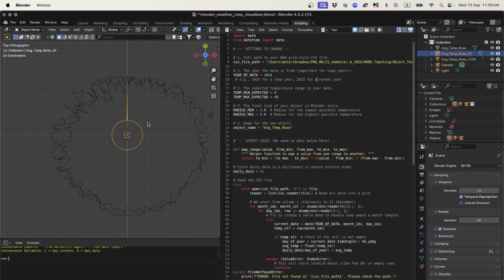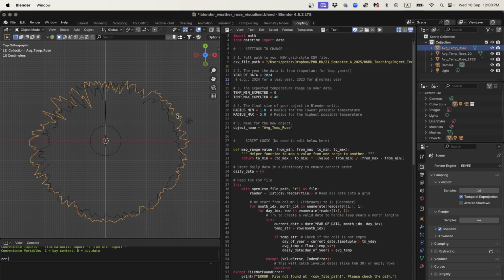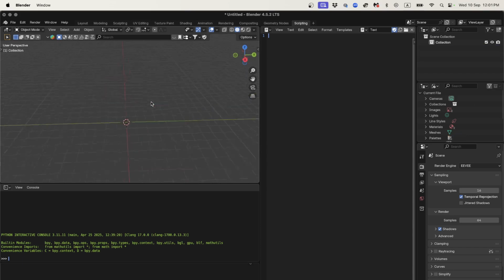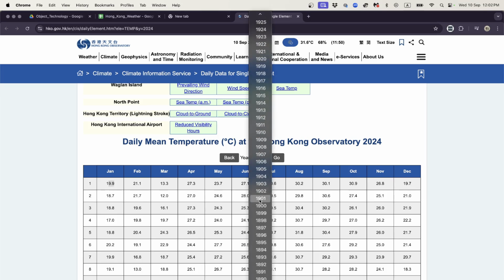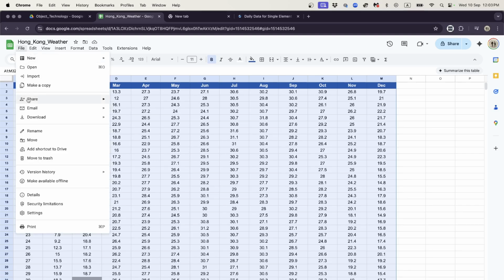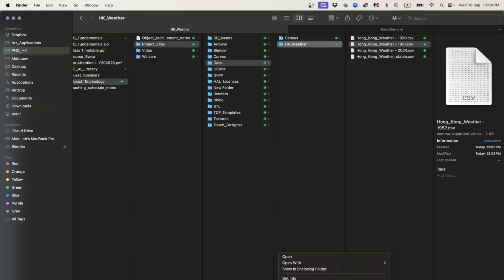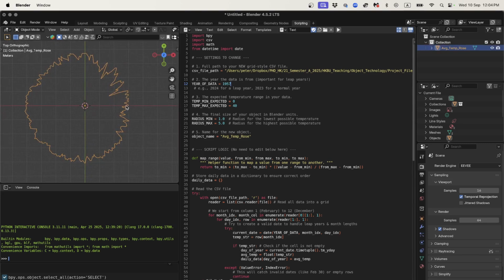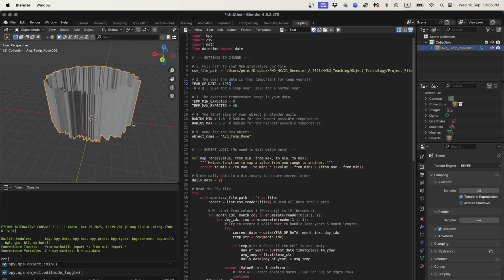CSV to Curve in Blender via Python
This is a simple exercise in data visualisation aided by a vibe-coded script copied below. The weather data can be downloaded from here:

import bpy
import csv
import math
from datetime import date

# --- SETTINGS TO CHANGE ---

# 1. Full path to your NEW grid-style CSV file.
csv_file_path = "/Users/peter/Dropbox/PHD_HK/21_Semester_A_2025/HKBU_Teaching/Object_Technology/Project_Files/Data/HK_Weather/Hong_Kong_Weather - 2024.csv"

# 2. The year the data is from (important for leap years!)
YEAR_OF_DATA = 2024
 # e.g., 2024 for a leap year, 2023 for a normal year

# 3. The expected temperature range in your data.
TEMP_MIN_EXPECTED = 0
TEMP_MAX_EXPECTED = 40

# 4. The final size of your object in Blender units.
RADIUS_MIN = 1.0  # Radius for the lowest possible temperature
RADIUS_MAX = 5.0  # Radius for the highest possible temperature

# 5. Name for the new object.
object_name = "Avg_Temp_Rose"

# --- SCRIPT LOGIC (No need to edit below here) ---

def map_range(value, from_min, from_max, to_min, to_max):
    """ Helper function to map a value from one range to another. """
    return to_min + (to_max - to_min) * ((value - from_min) / (from_max - from_min))

# Store daily data in a dictionary to ensure correct order
daily_data = {}

# Read the CSV file
try:
    with open(csv_file_path, 'r') as file:
        reader = list(csv.reader(file)) # Read all data into a grid

        # We start from column 1 (February) to 12 (December)
        for month_idx, month_col in enumerate(reader[0][1:], 1):
            for day_idx, row in enumerate(reader[1:], 1):
                # Try to create a valid date to handle leap years & month lengths
                try:
                    current_date = date(YEAR_OF_DATA, month_idx, day_idx)
                    temp_str = row[month_idx]

                    if temp_str: # Check if the cell is not empty
                        day_of_year = current_date.timetuple().tm_yday
                        avg_temp = float(temp_str)
                        daily_data[day_of_year] = avg_temp

                except (ValueError, IndexError):
                    # This will catch invalid dates (like Feb 30) or empty rows
                    continue
except FileNotFoundError:
    print(f"ERROR: File not found at '{csv_file_path}'. Please check the path.")
    raise

if not daily_data:
    print("ERROR: No data was loaded. Check your CSV format and file path.")
    raise

# --- GEOMETRY CREATION ---

verts = []
# Sort the data by day of the year to draw the line correctly
sorted_days = sorted(daily_data.keys())
total_days_in_year = 366 if YEAR_OF_DATA % 4 == 0 and (YEAR_OF_DATA % 100 != 0 or YEAR_OF_DATA % 400 == 0) else 365

for day_of_year in sorted_days:
    avg_temp = daily_data[day_of_year]

    # Convert day of the year to an angle in radians
    angle = (day_of_year / total_days_in_year) * 2 * math.pi

    # Map the average temperature to a radius
    radius = map_range(avg_temp, TEMP_MIN_EXPECTED, TEMP_MAX_EXPECTED, RADIUS_MIN, RADIUS_MAX)

    # Convert polar coordinates (angle, radius) to cartesian (x, y)
    x = radius * math.cos(angle)
    y = radius * math.sin(angle)
    verts.append((x, y, 0))

# Create edges to connect the vertices in a loop
edges = []
for i in range(len(verts)):
    # Connect current vertex to the next one, wrapping around at the end
    edge = (i, (i + 1) % len(verts))
    edges.append(edge)

# Create the mesh and object in Blender
mesh = bpy.data.meshes.new(name=object_name + "_Mesh")
mesh.from_pydata(verts, edges, []) # Create mesh from verts and edges
mesh.update()

obj = bpy.data.objects.new(object_name, mesh)
bpy.context.collection.objects.link(obj)

print(f"Successfully created object: '{object_name}'")